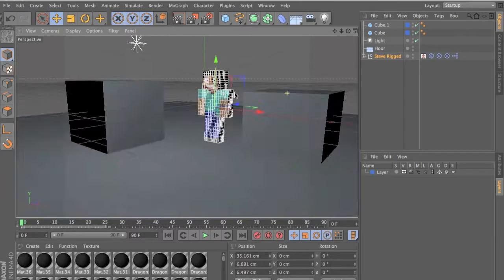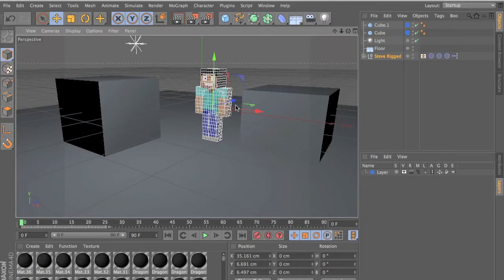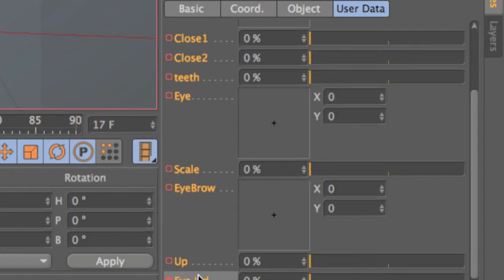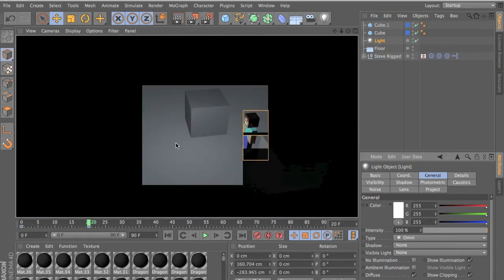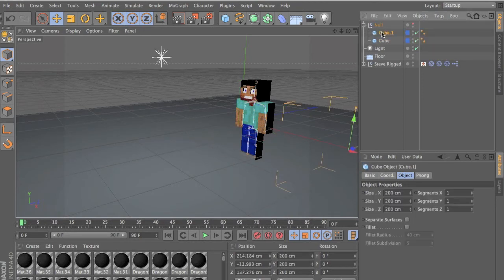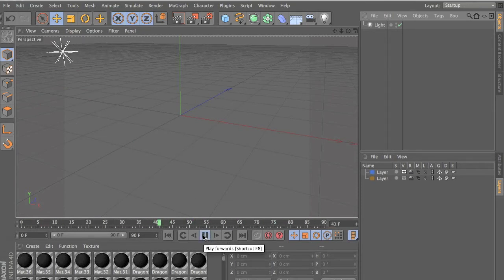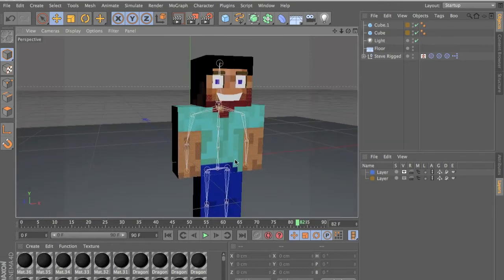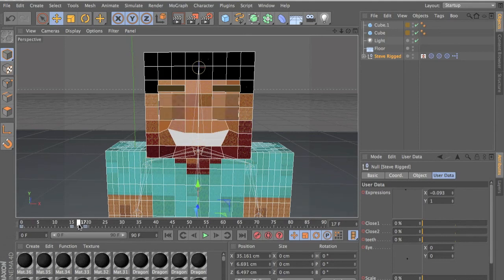Cinema 4D - Minecraft Tutorial